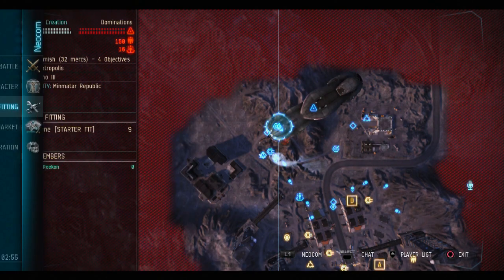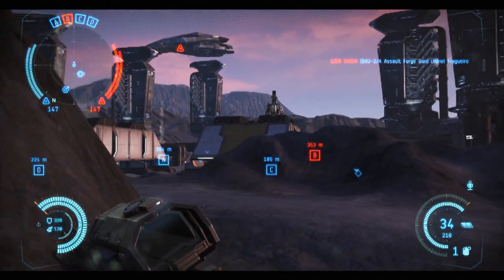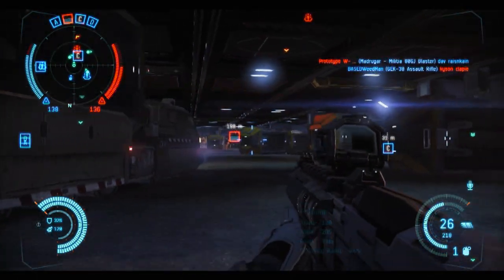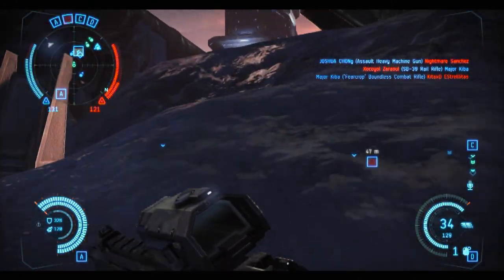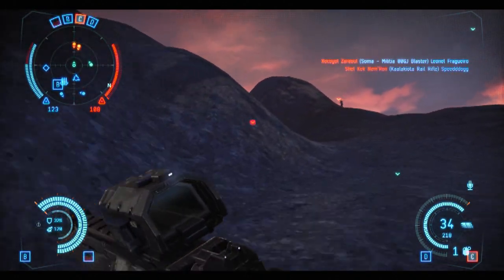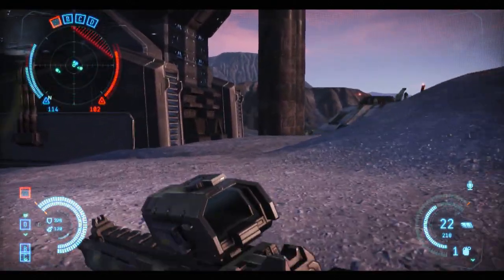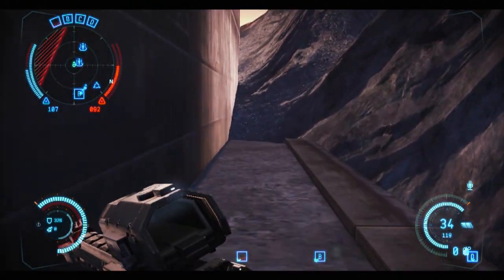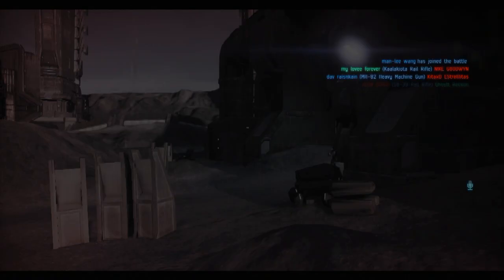Learning Dust 514 Ep 4: Caldari Starter Fit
Learning Dust is a series designed to expose the new player to a variety of dropsuit fittings, tactics and strategies. Today, we take a look at the Caldari Starter Fit